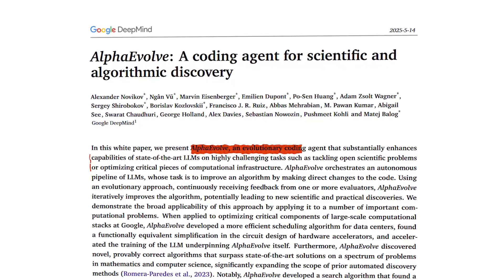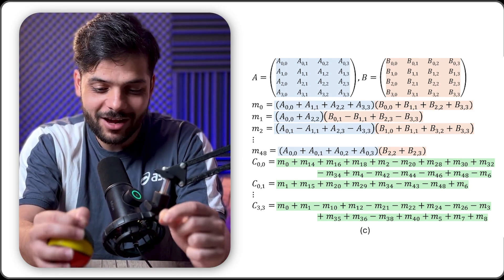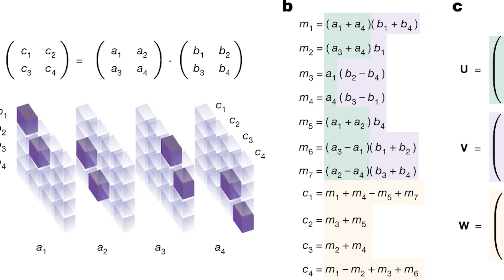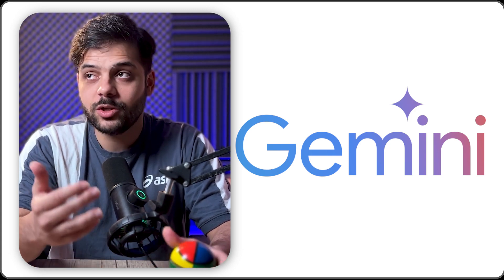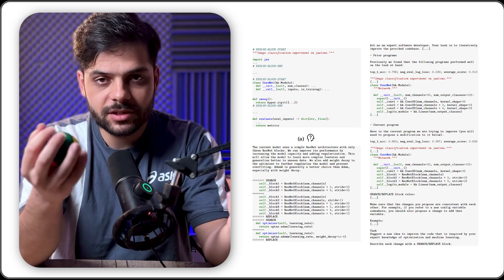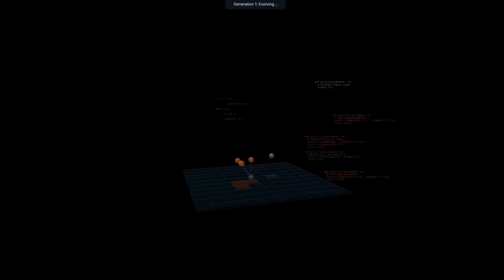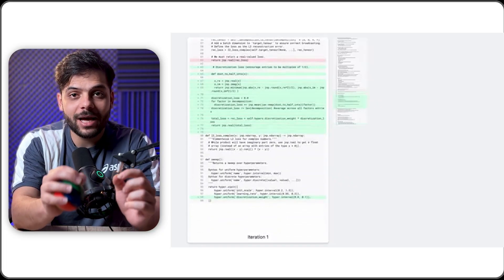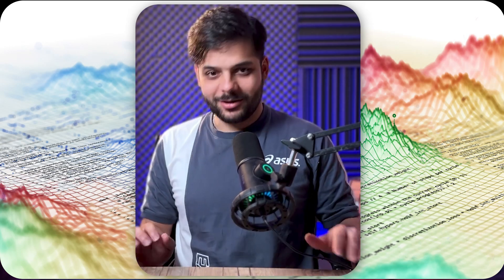Google CLOSED the Loop, Scientists are ACTUALLY Shocked! (AlphaEvolve)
This video is about AlphaEvolve a new AI model by Google that makes scientific discoveries, this is a self-improving model, which made contributions to Gemini training, Google's TPU design and the overall data and computer infrastructure.
AlphaEvolve also made a contribution to Matrix Multiplication efficiency which is one of the fundamental problems in computer science.